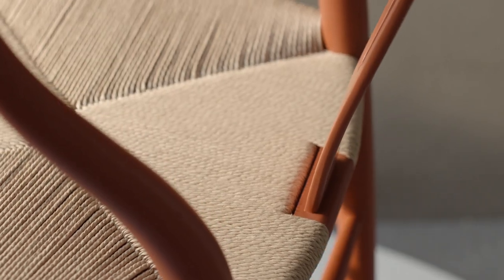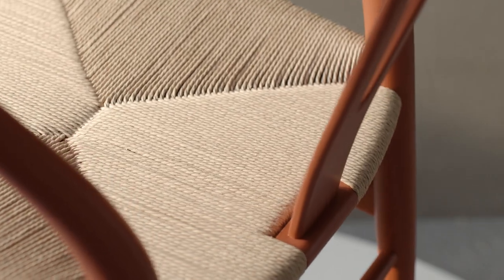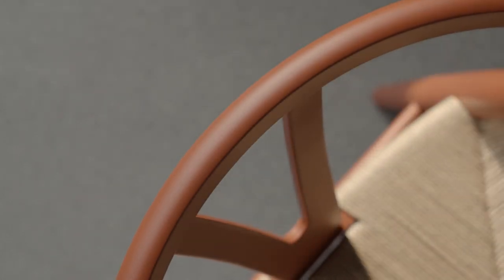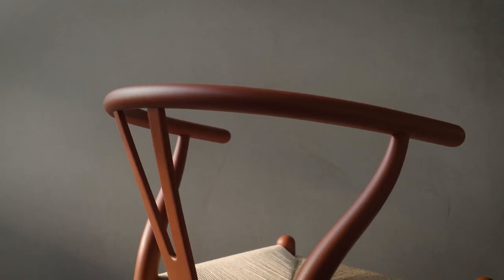CH24 Soft collection 2022 - Terracotta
To celebrate Hans J. Wegner’s more than 70 years of collaboration with Carl Hansen & Son, the company is now expanding its collaboration with London-based designer Ilse Crawford to include the Wishbone Chair in nine new colors. The 9 new colors will be released separately during the rest of 2022.

The color of the month is Terracotta and is inspired by the terracotta material, that is found throughout Denmark, in all its shades.